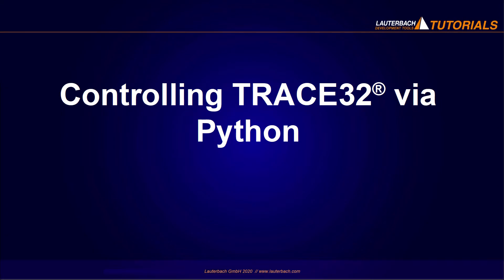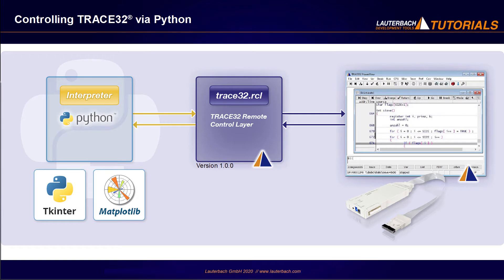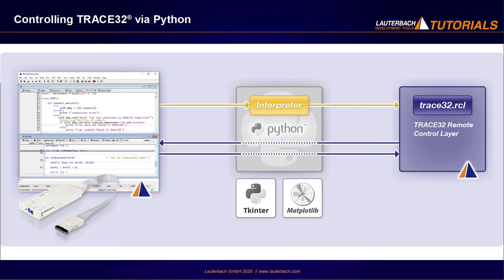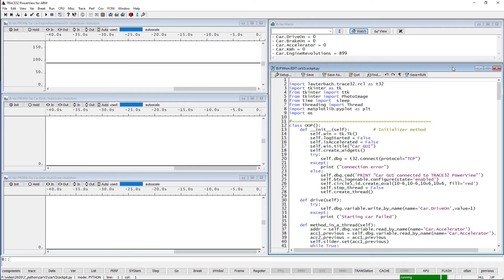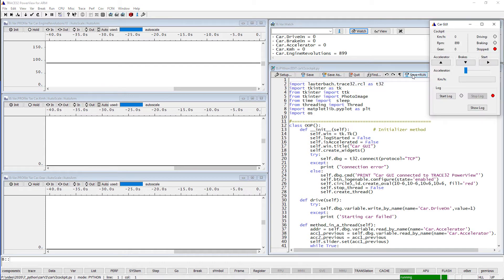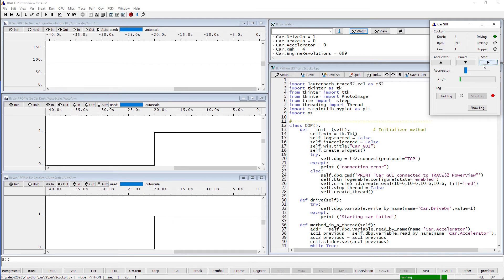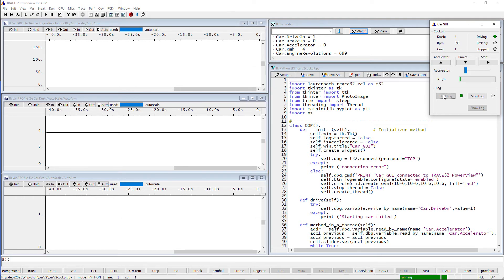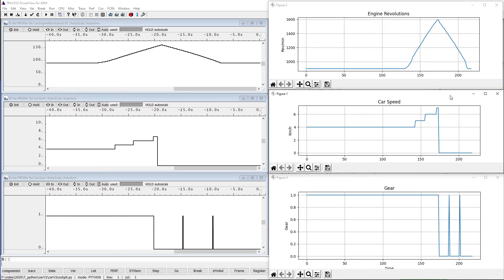Controlling TRACE32 via Python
The video presents the new TRACE32 Python support.